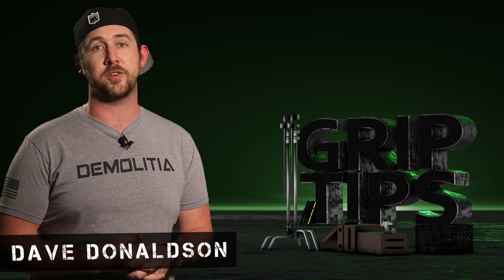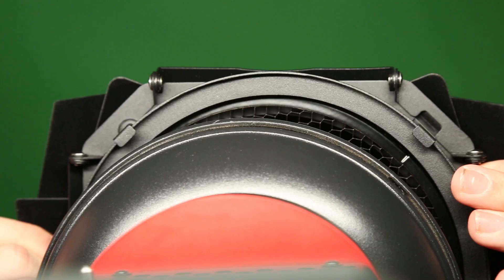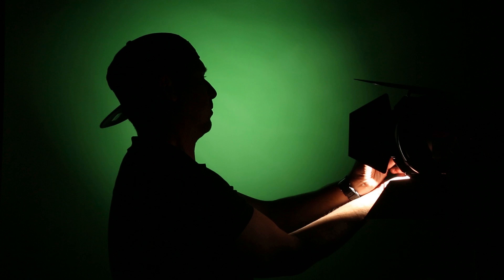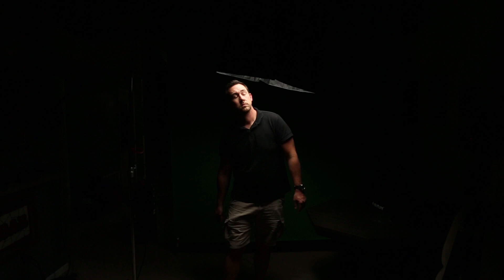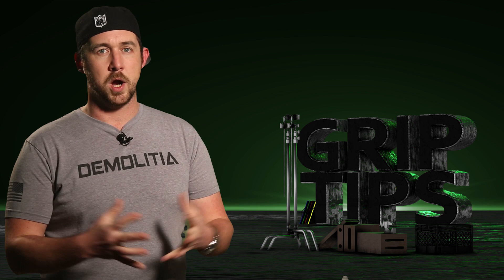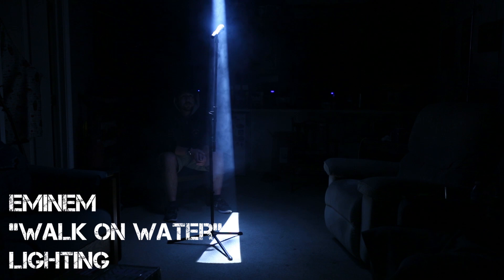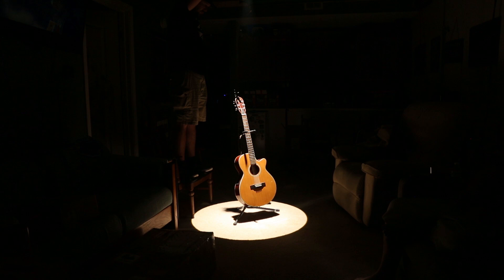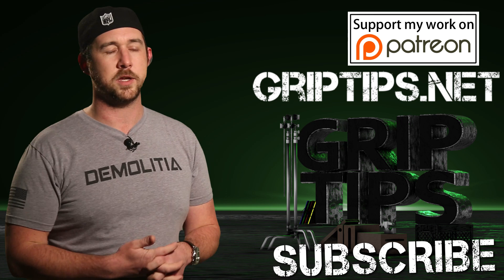Ep 76: Aputure S-Bowens Accessories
Today we take a look at all the Aputure S-bowens accessories

Product Links:
Aputure 2x FRESNEL

Aputure Spotlight (leko like modifier)

Pay attention to the lighting in the beginning

BUY MY SHIRT!

subs: 22,200